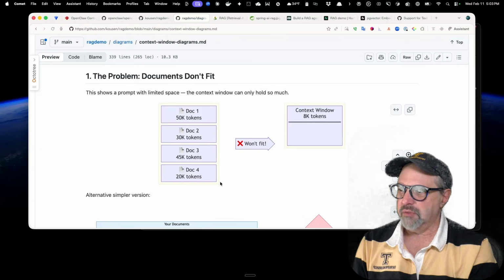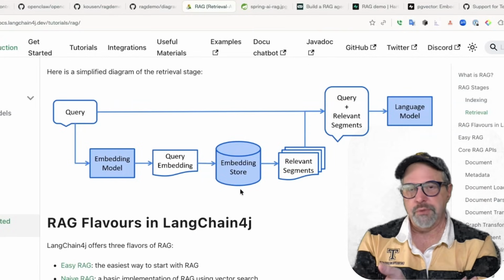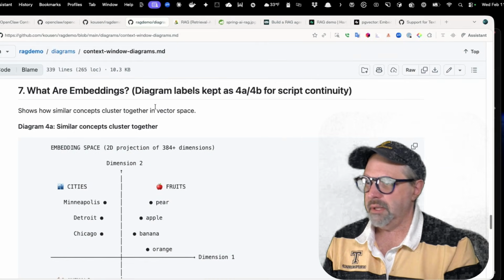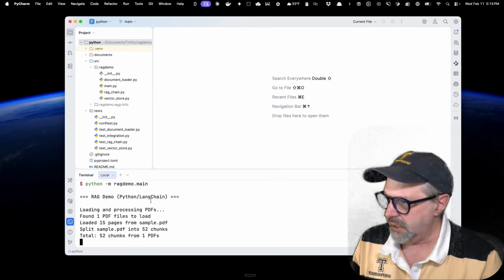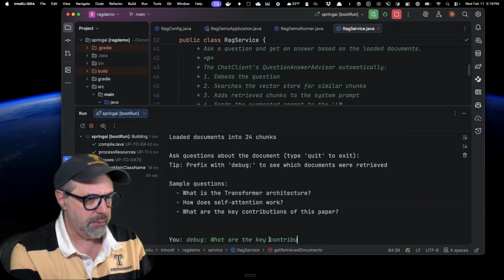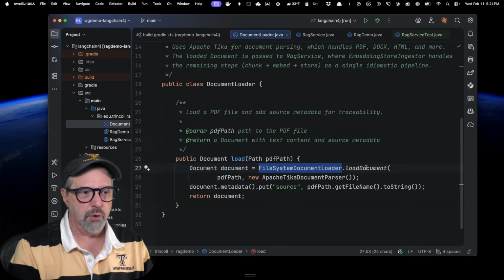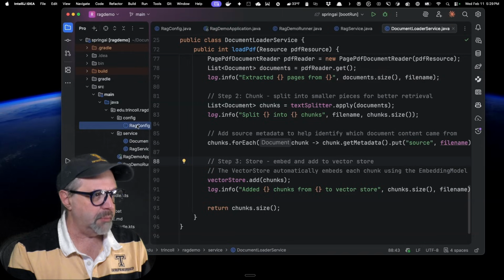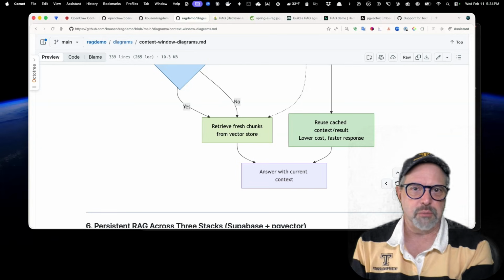RAG Fundamentals: Hands on with LangChain, Spring AI, & LangChain4j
RAG Unlocked

00:00 Introduction to Retrieval Augmented Generation (RAG)
00:27 Understanding RAG and Context Windows
01:43 RAG Process Overview
02:25 LangChain for J: A Practical Example
04:23 Spring AI and LangChain Frameworks
06:54 Embedding Concepts Explained
08:35 Hands-On with RAG Implementations
12:21 Java Implementations: Spring AI and LangChain for J
18:05 Python Implementation and Vector Stores
21:49 Advanced Topics and Recap

Even though RAG is so 2023, many still haven't fully grasped its power. This session provides a simple demonstration of Retrieval Augmented Generation (RAG) and explains the basic concepts of a rag chatbot. We'll dive into what RAG is, how it works, and how it leverages a vector database to enhance large language models (llm) for more accurate responses. Join Ken Kousen as he offers a technical explained overview of this crucial artificial intelligence technique.